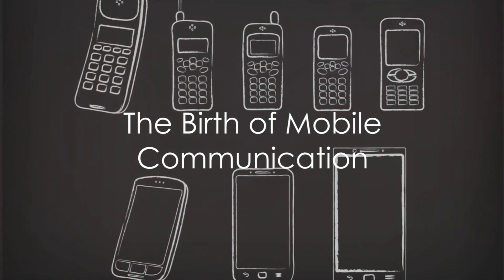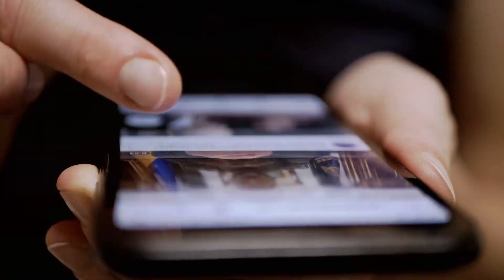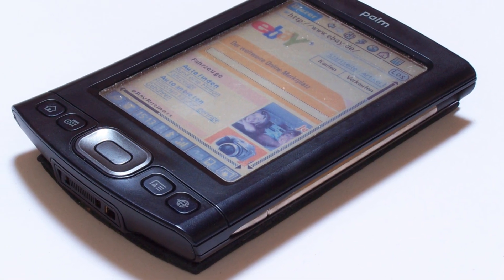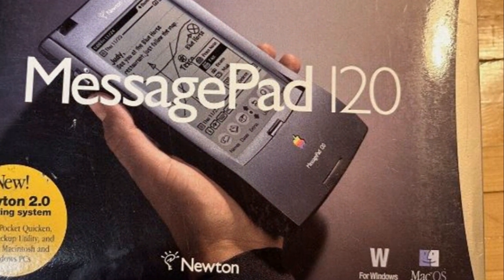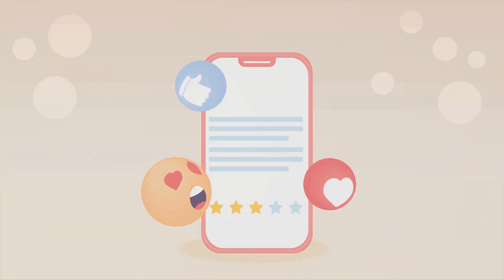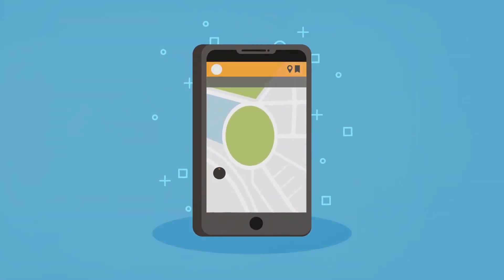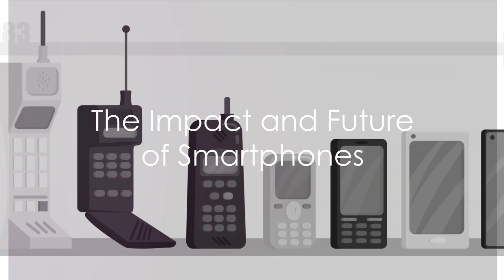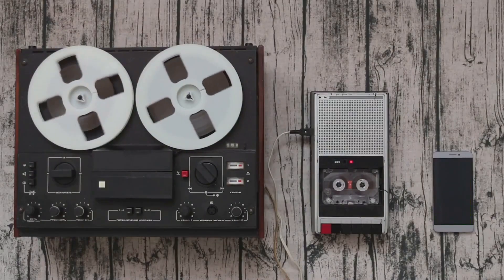From Brick Phones to Smart Phones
Tracing the journey from the bulky, basic brick phones of the past to today's sleek, feature-packed smartphones highlights a remarkable evolution in mobile communication technology, transforming how we connect, work, and entertain ourselves.